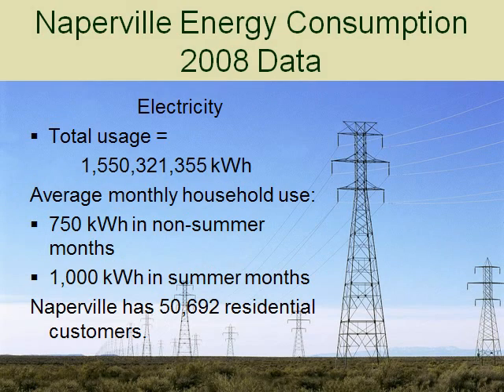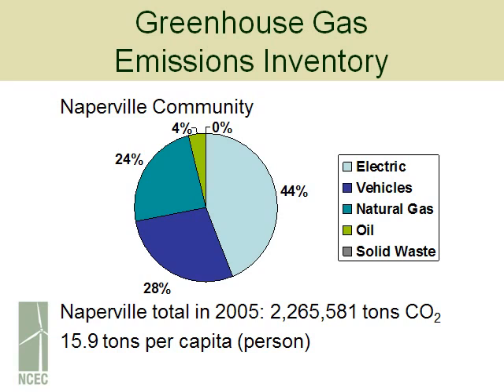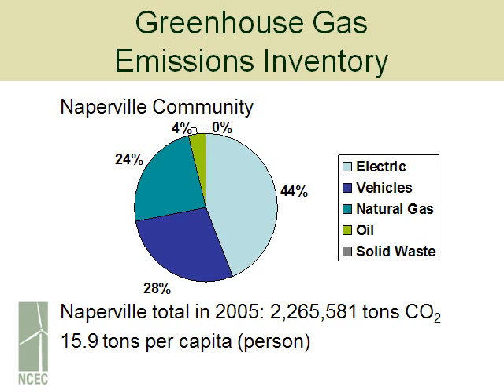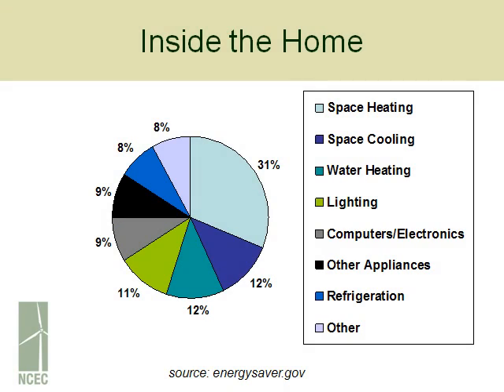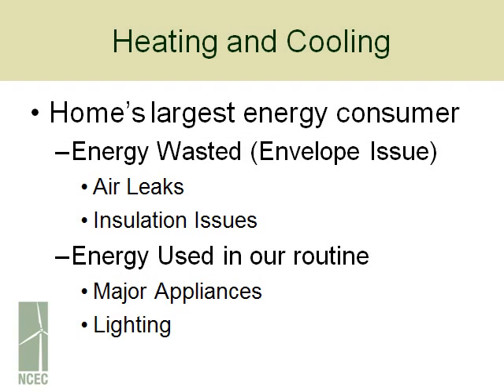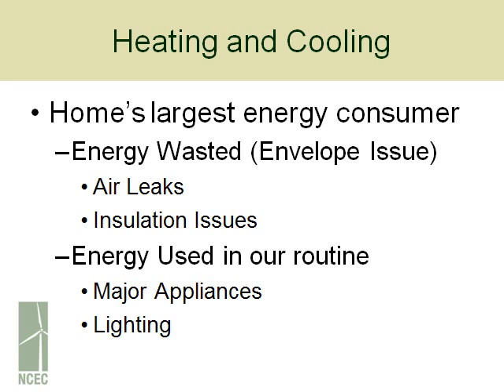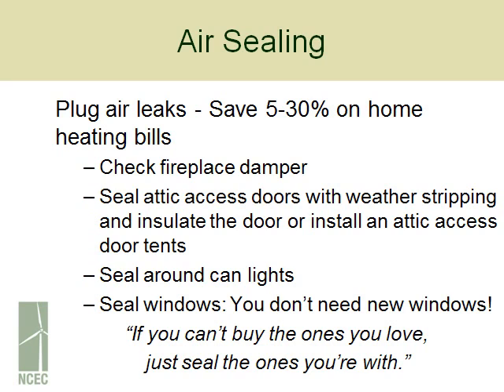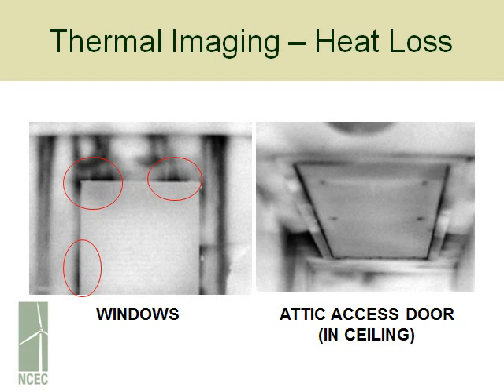(Part 2 of 3) Are you effectively green?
The most important, biggest impact 4 things you can do to green your life. Learn how to easily implement the most EFFECTIVE green measures in your lifestyle without putting a cramp in your style.